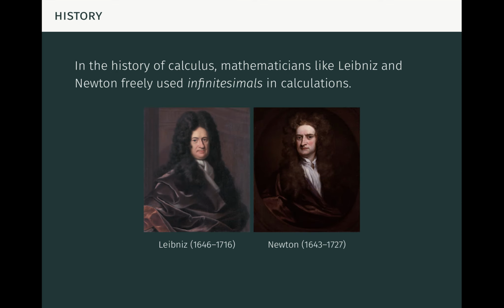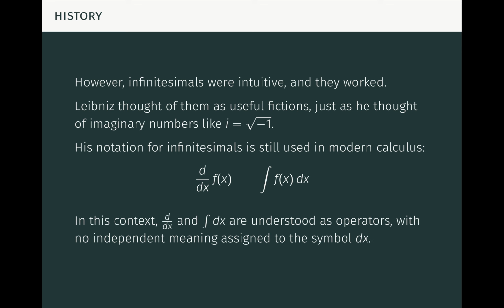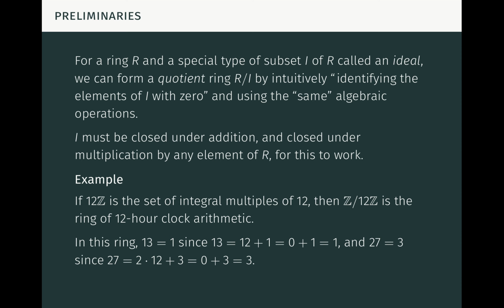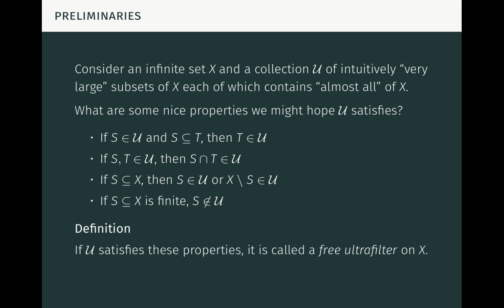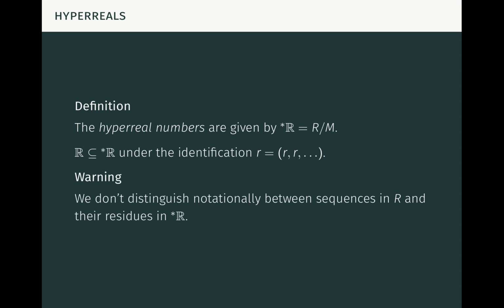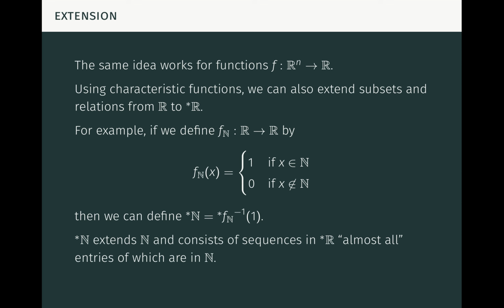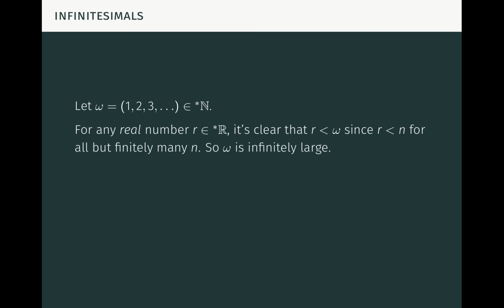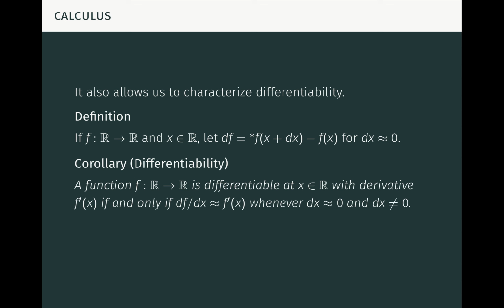Hyperreal Numbers: An Introduction to Infinitesimals and Nonstandard Analysis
An algebraic construction of the hyperreal number system, which extends the real number system with infinitely small and infinitely large numbers, and an illustration of how the system can be used for calculus.